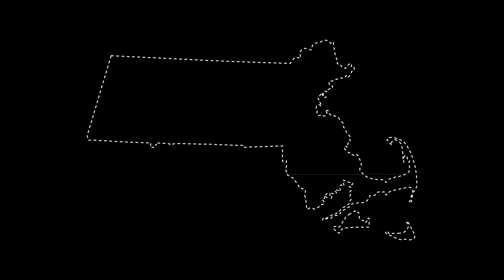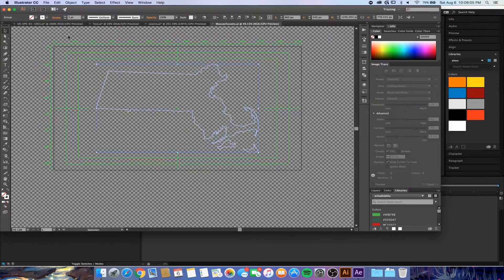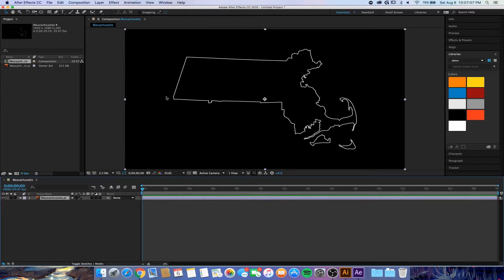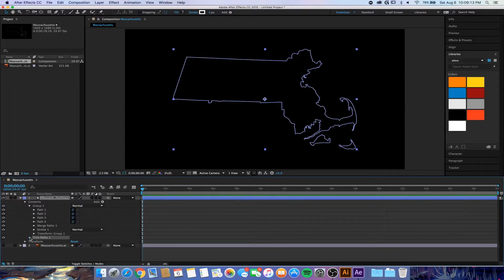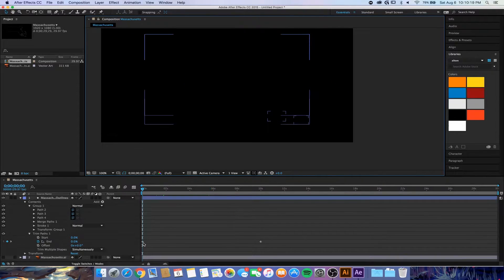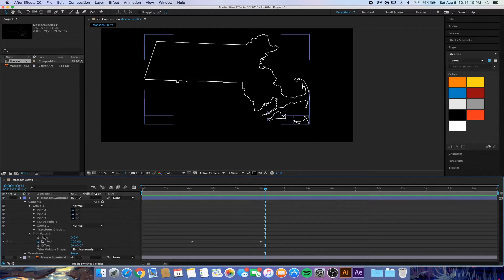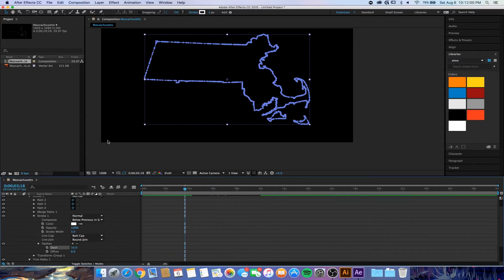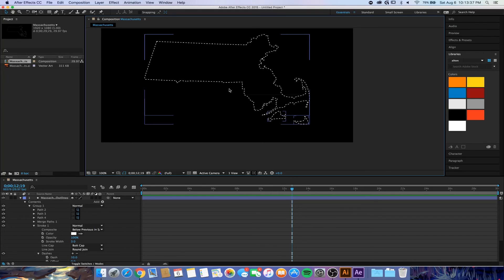How To: Handwriting Animation | After Effects CC 2017 Tutorial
I had to learn this for work, so I thought I would make a quick tutorial for everyone to watch showing just how easy it is to animate an outline in After Effects!

Tags: adobe after effects premiere pro basics tips  software video editing cs6